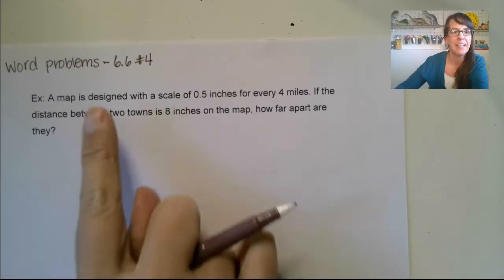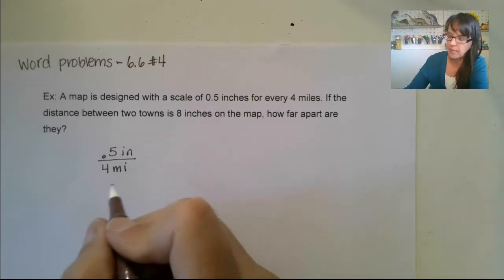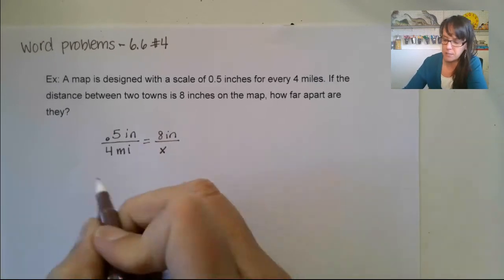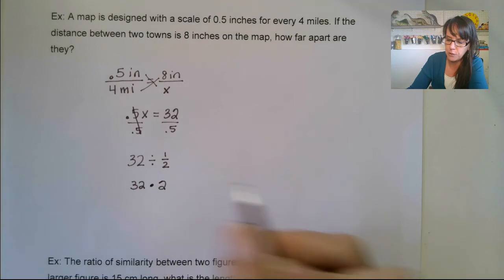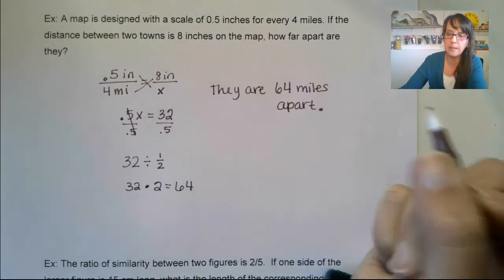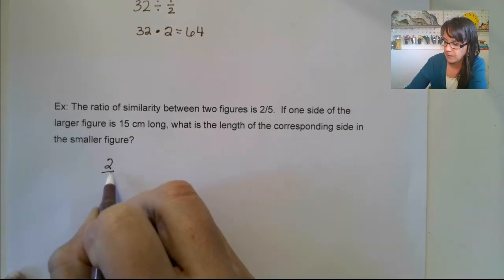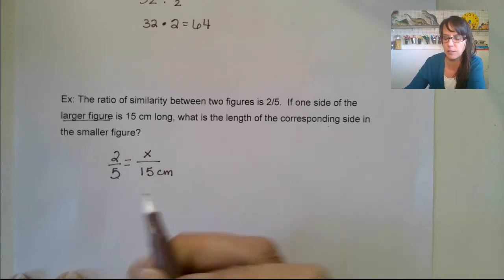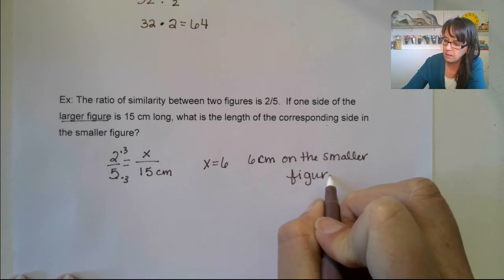Word Problems for Similar Figures and Scale Factor